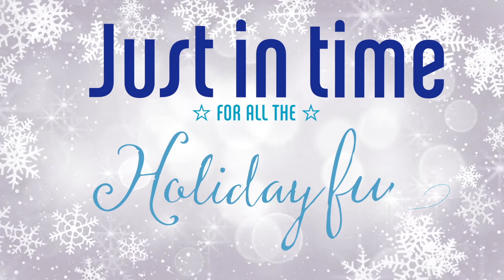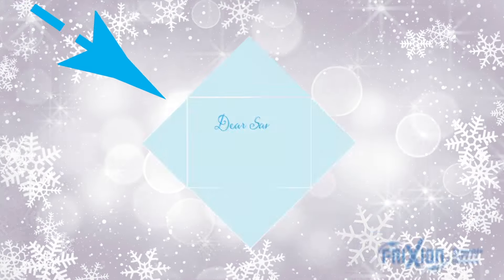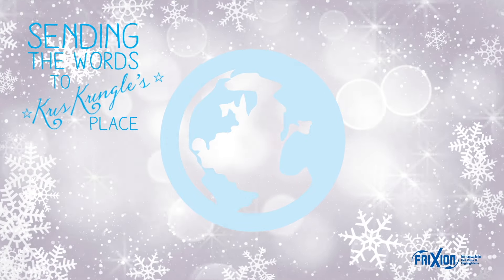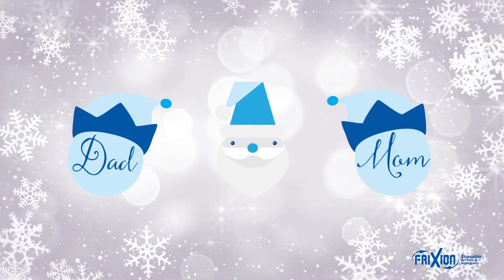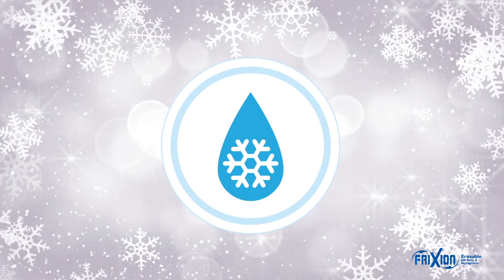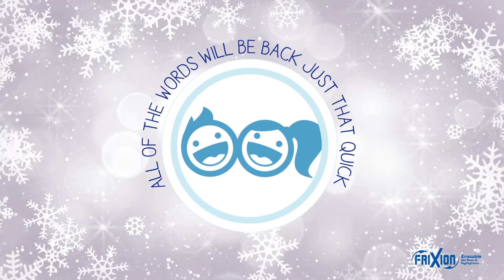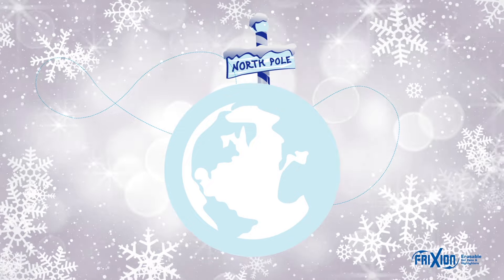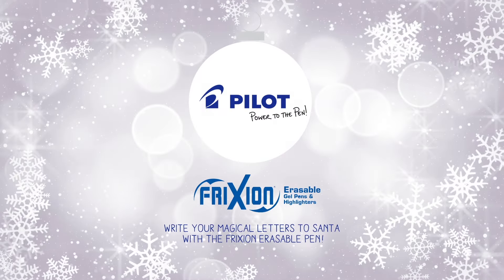Write Santa with Pilot's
DIY: This Christmas, use Pilot's FriXion Erasable Ink MagicPen with your little ones to send a letter to Santa at the North Pole & get one in return!